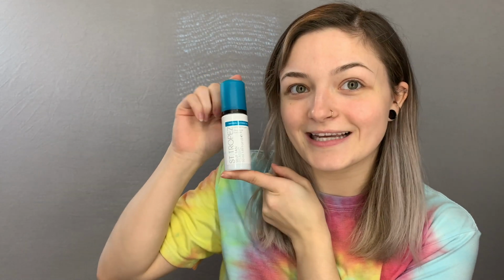Fake Freckles with self tanner!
Hey here’s some faux freckles to brighten your day! I hope everyone is staying safe out there!